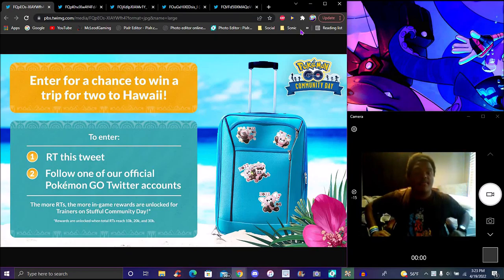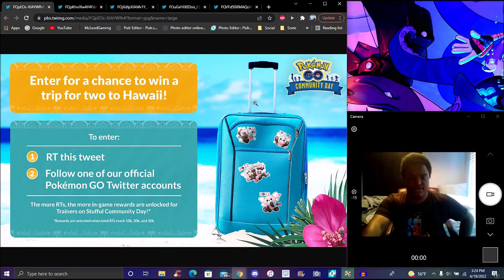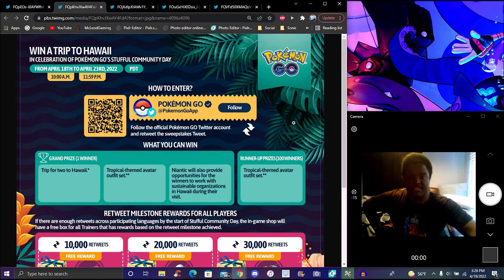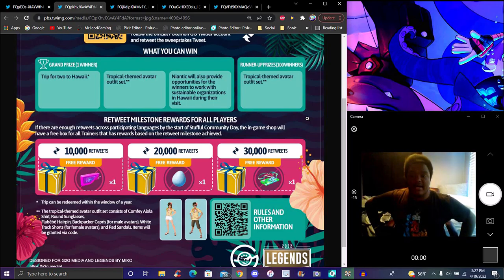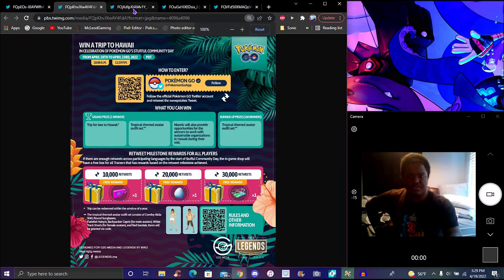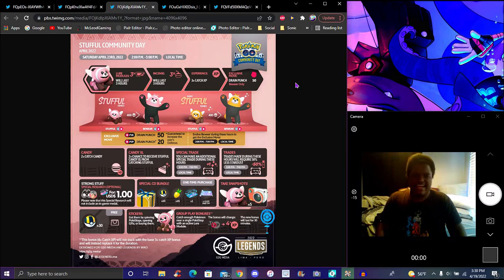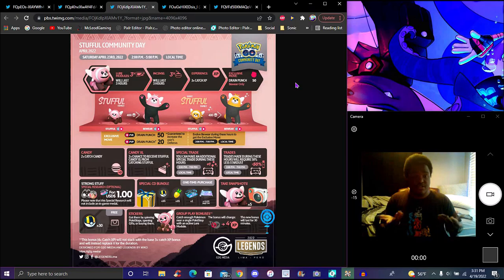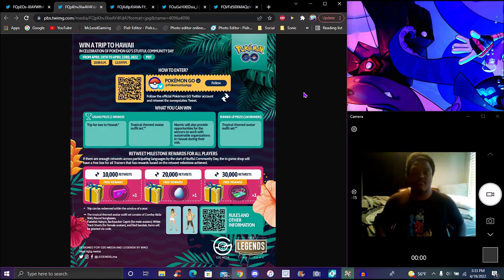IRL ALOLA...AYO! LETS GO!!! ??? HAWAII TRIP + RETWEET REWARDS + INGAME REWARDS!!! ??? POKEMON GO!